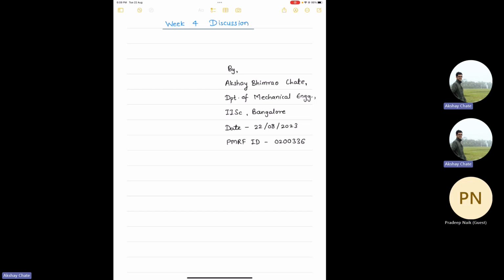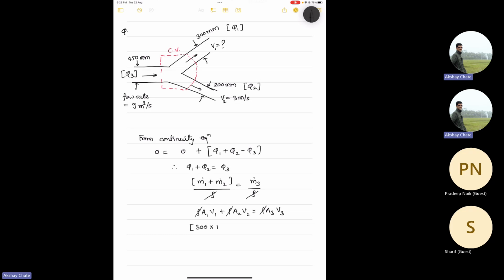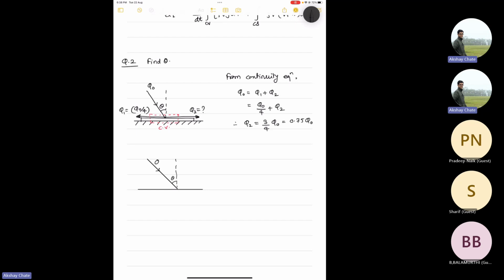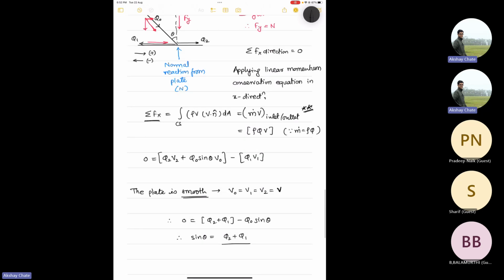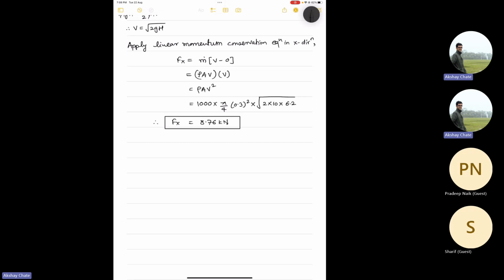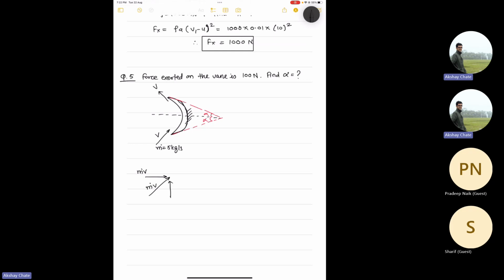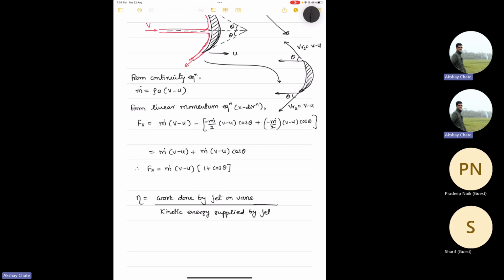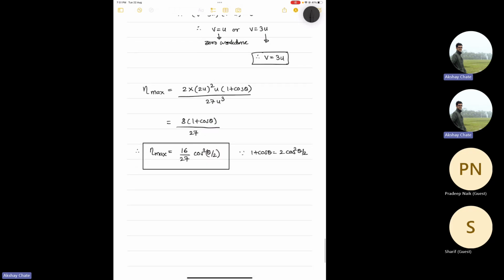Week 4 - 22-08-23